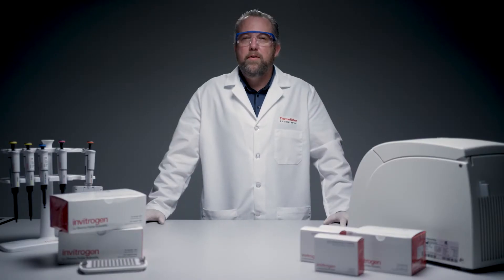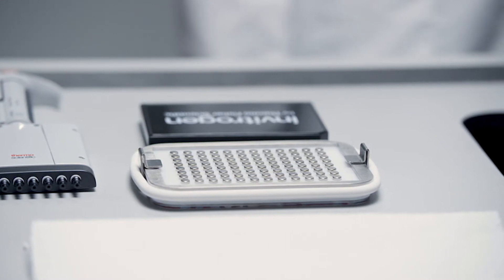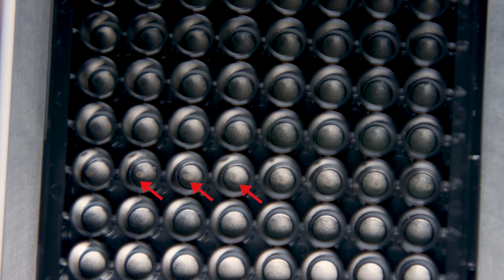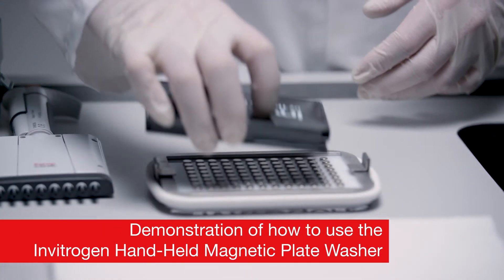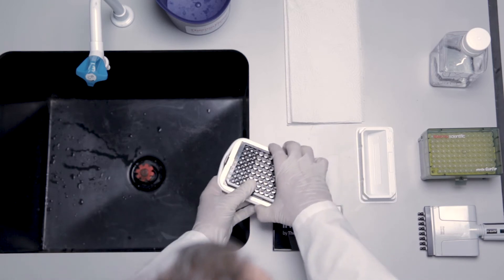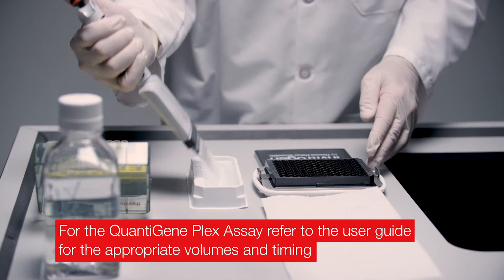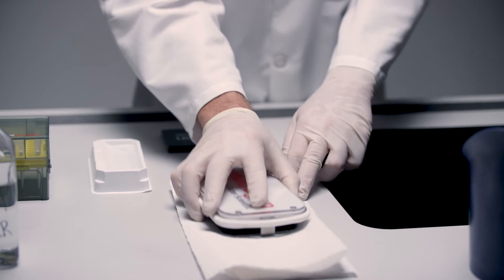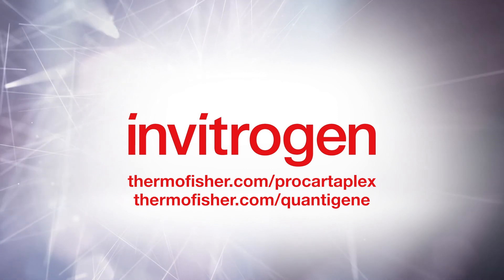How to perform hand-held magnetic plate washing for Invitrogen™ Luminex® based multiplex assays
Learn how to use the Invitrogen™ Hand-Held Magnetic Plate Washer for the Invitrogen™ ProcartaPlex™ Multiplex Immunoassays and QuantiGene™ Plex Assays.